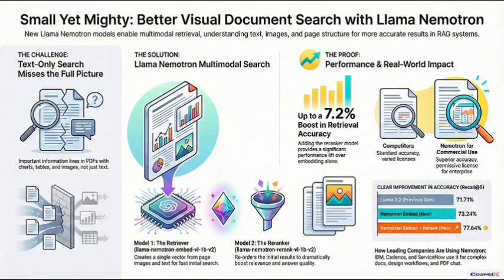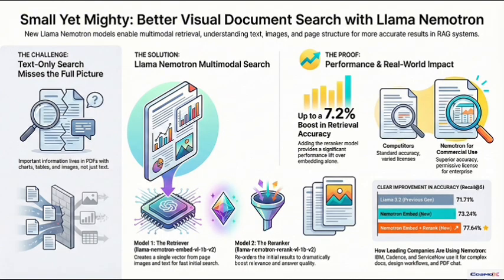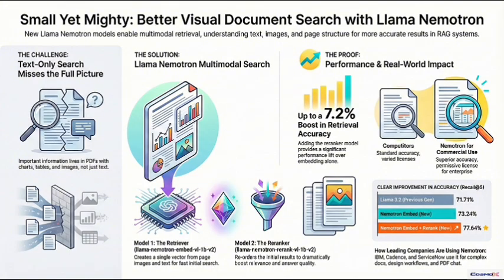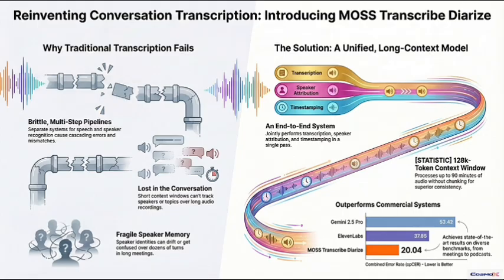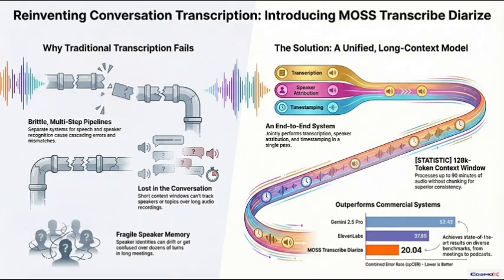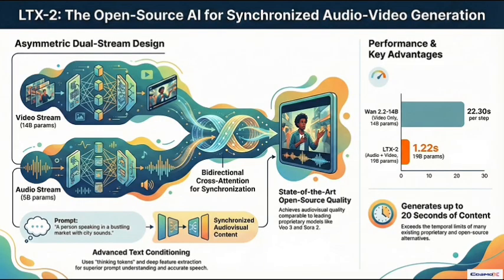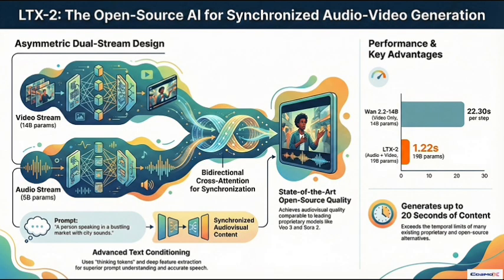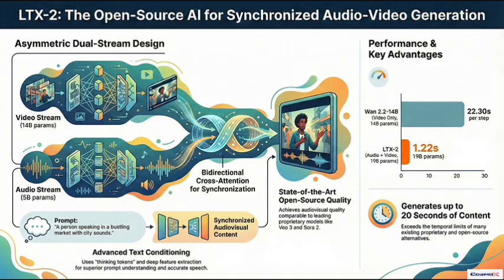AI Daily: NVIDIA Llama-Nemotron-VL-1B, MOSS SATS ASR with Diarization, LTX-2 19B Audiovisual Model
In today’s AI Daily episode, we cover three major updates across multimodal vision-language models, next-gen speech recognition (SATS), and open-source audiovisual foundation models.

📌 What you’ll learn in this video:

🟢 NVIDIA Llama-Nemotron-VL-1B

A lightweight yet powerful 1B-parameter vision-language model

Key capabilities, strengths, and practical use cases

🎙️ MOSS Transcribe Diarize (End-to-End SATS ASR)

Supports speaker diarization and timestamps in a unified pipeline

Why SATS-style ASR is a big step forward for speech transcription workflows

🎥 LTX-2 (19B Audiovisual Foundation Model)

A 19B-parameter open-source audiovisual foundation model

What “audio + video unified learning” means and why it matters

If you want a clear, high-signal overview of the latest trends in multimodal + ASR + audiovisual AI, this combined episode is a perfect summary.